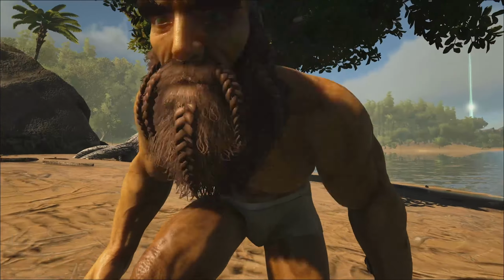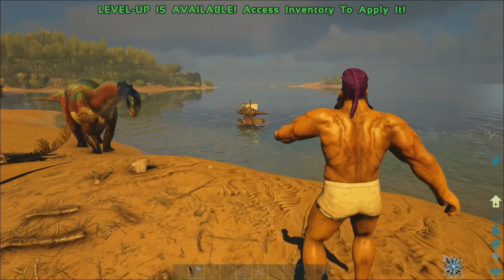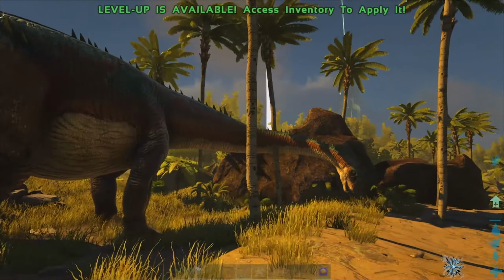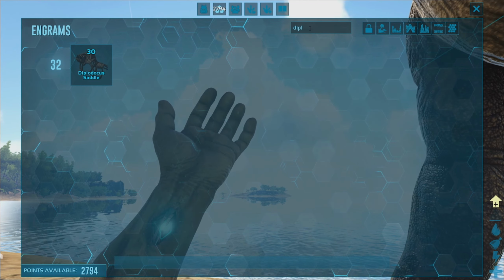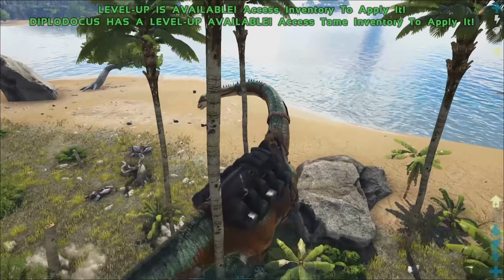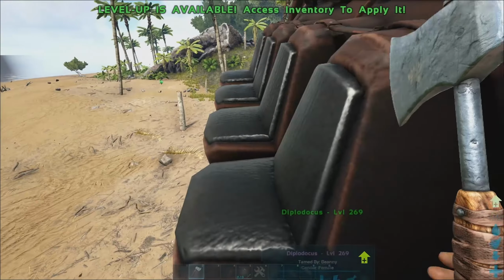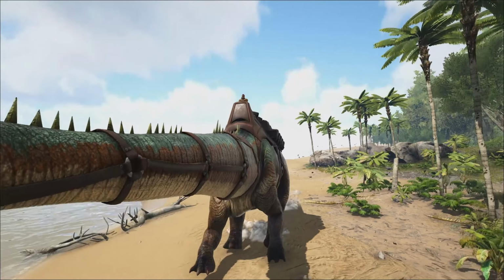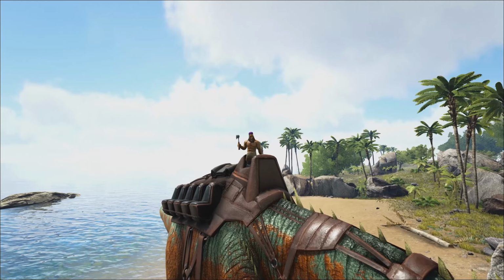WHY SHOULD YOU TAME THIS? | HOW TO TAME A DIPLODOCUS | ARK How To Tame Series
WHY SHOULD YOU TAME THIS? | HOW TO TAME A DIPLODOCUS | ARK How To Tame Series with Beanny
Welcome to another episode of the how-to tame series, today episode we take a look at the Diplodocus. I will be showing you how to tame this dinosaur and show you some of its abilities and why you should tame one for yourself!

► See what equipment I use to make YouTube video's

Ark:
Ark: Survival Evolved is an action-adventure survival game set in an open world environment with a dynamic day-night cycle and played either from a third-person or first-person perspective. To survive, players must establish a base, with a fire and weapons; additional activities, such as taming and feeding dinosaurs, require more resources.
The game is played from either a third-person or first-person perspective and its open world is navigated on foot or by riding a prehistoric animal. Players can use firearms and improvised weapons to defend against hostile humans and creatures, with the ability to build bases as defense on the ground and on some creatures. The game has both single-player and multiplayer options. Multiplayer allows the option to form tribes of members in a server. The max number of tribe mates varies from each server. In this mode all tamed dinosaurs and building structures are usually shared between the members. There is a PVE mode where players cannot fight each other.